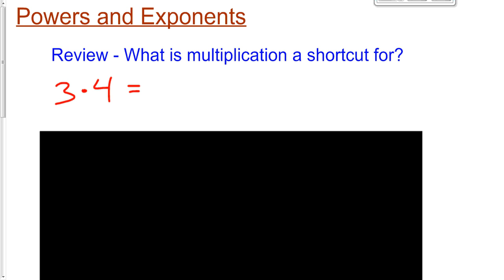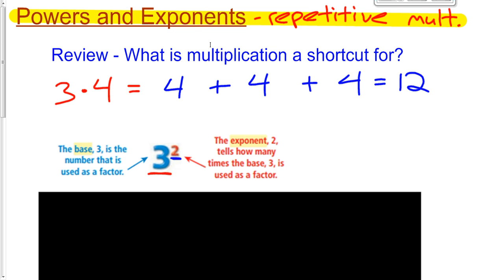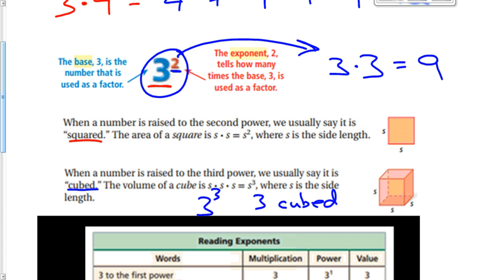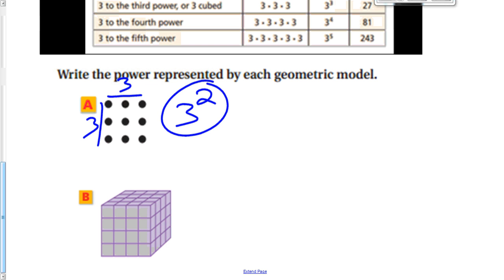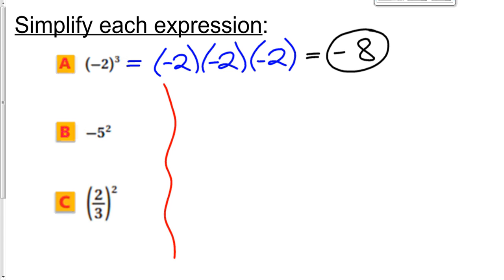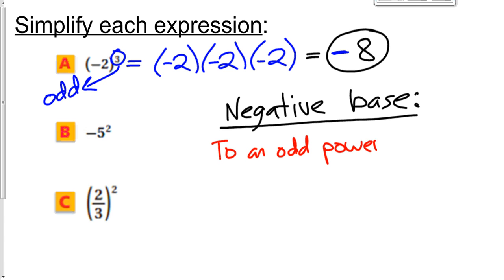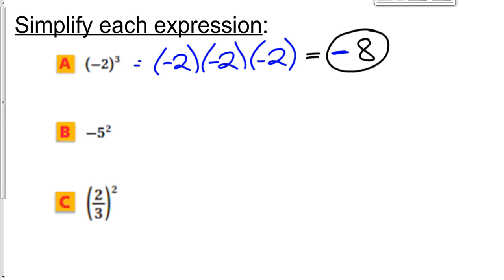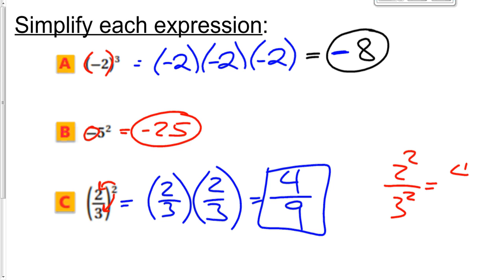Powers and Exponents